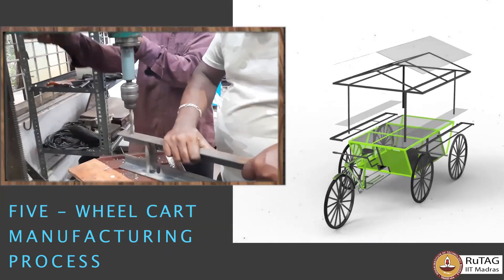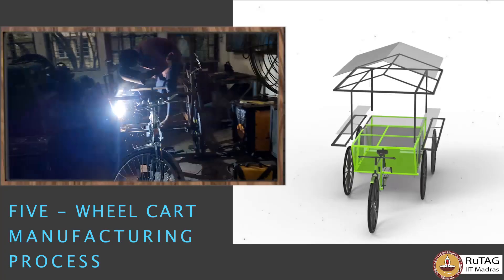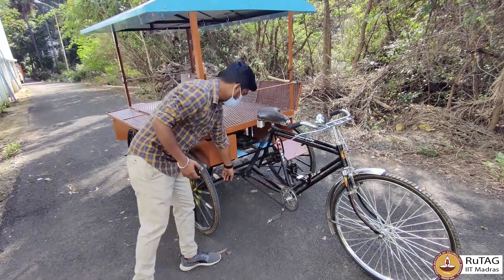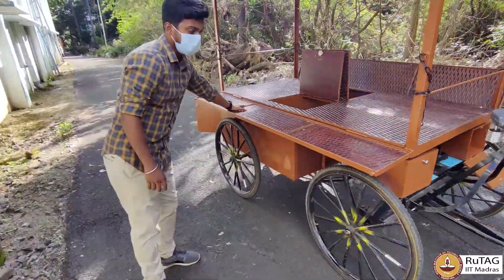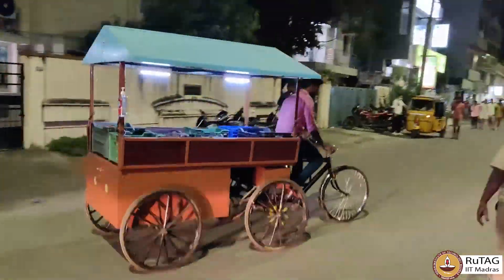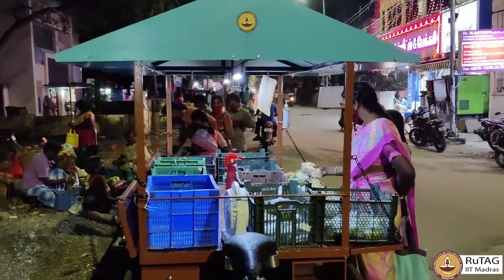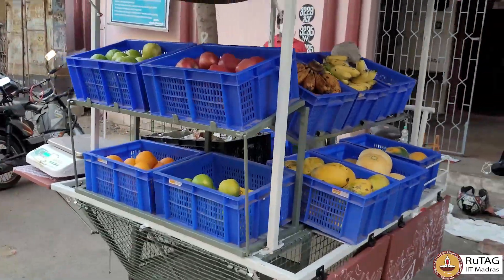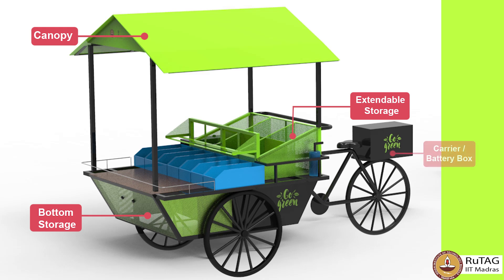IIT Madras Retrofit Vending Cart Models | Modular Carts| RuTAG IITM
A three-wheel version of the cart is to meet popular demand, responding to feedback from the trials of our five-wheel cart. Smaller and more compact, it provides increased space and storage features in a triangular framework, ensuring stable weight distribution. Its lighter frame enables easier maneuverability and usage, especially by women vendors, and its modular design facilitates easy assembly, as either a front- or back-load cart. The cart is made of a lightweight frame of corrosion-resistant steel, with storage panels of steel mesh and sheet metal, offering greater display and storage space. It has a flex canopy, offering shelter to both cart vendor and products. The provision for cold storage greatly facilitates cart vendors, adding to their storage space and improving their planning and economic prospects.

Who we are/Team Crossfyre
                           We need more designs, and more organizations to get involved!